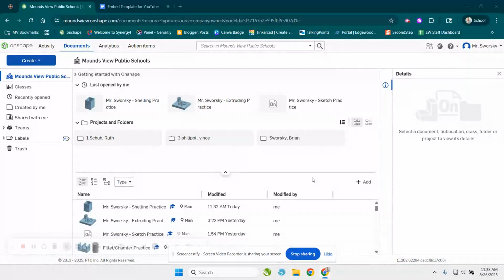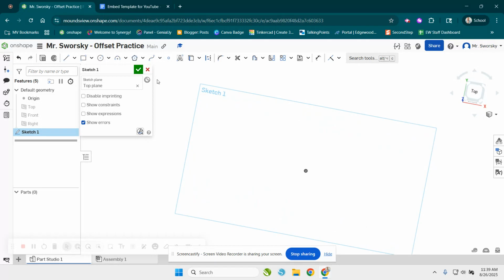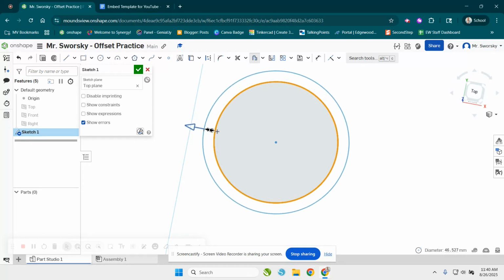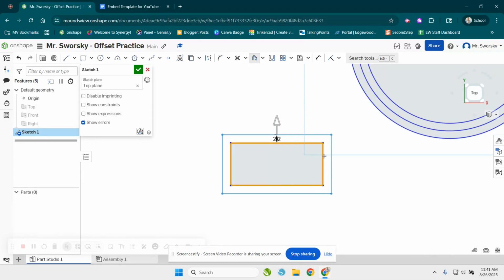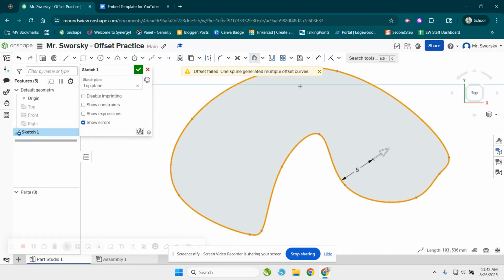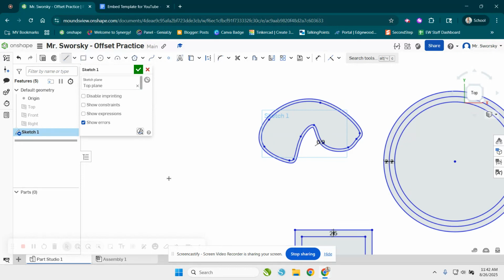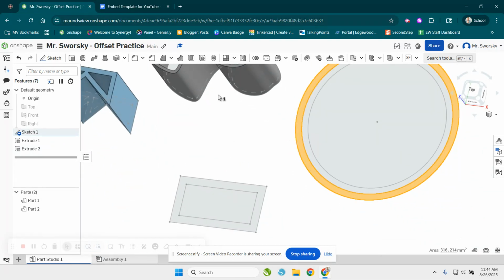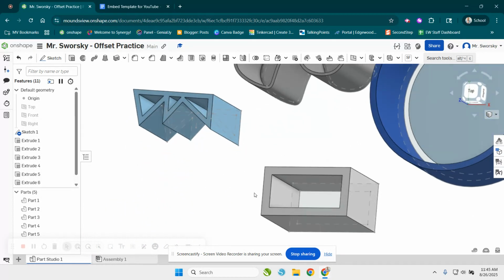Using the Offset Tool in Onshape